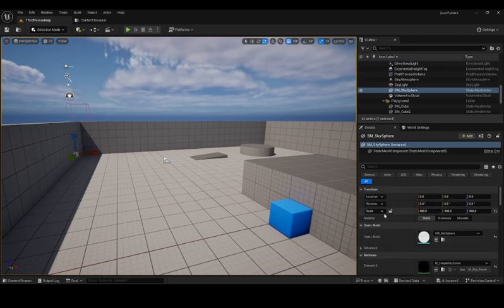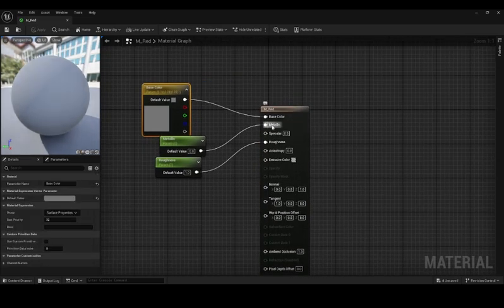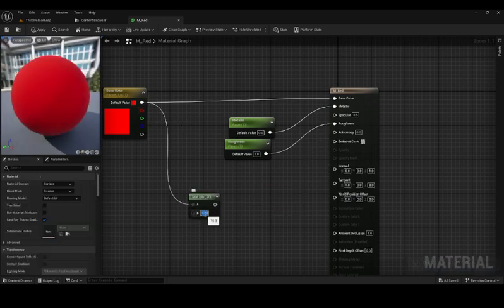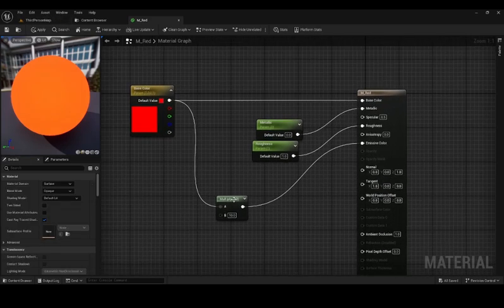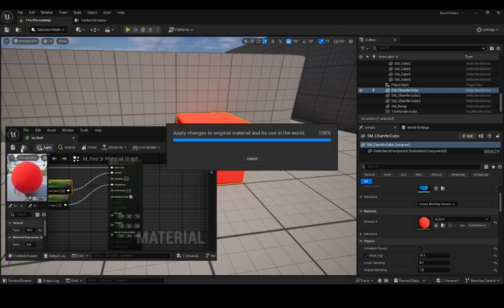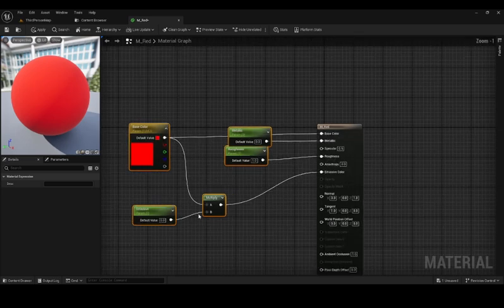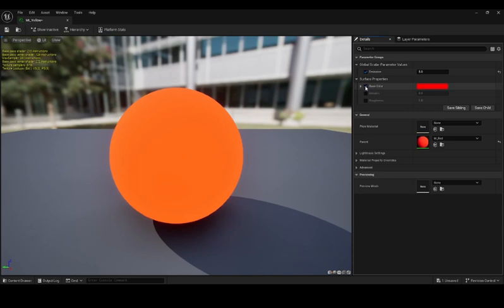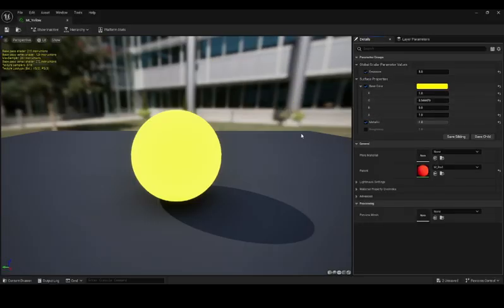Unreal Engine Tutorial Series Zero to Hero: E11 Materials